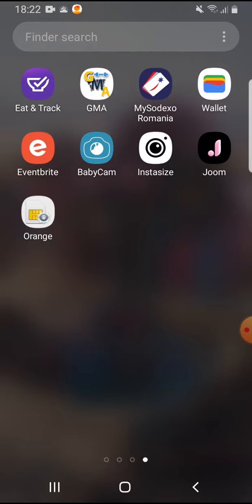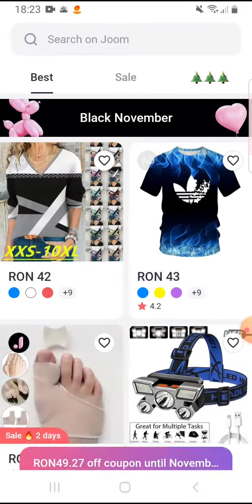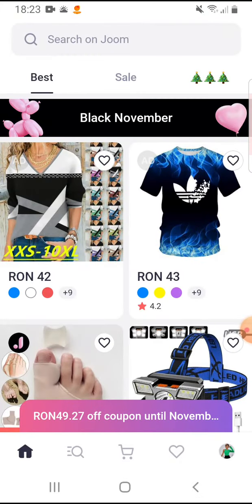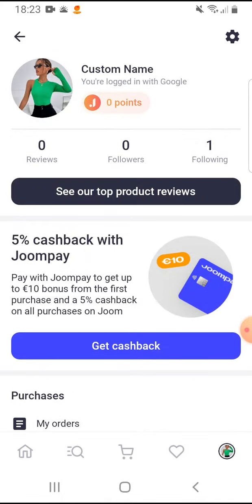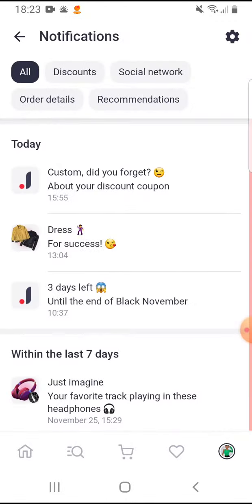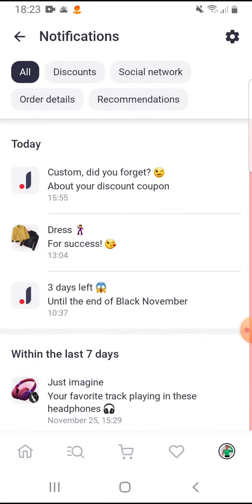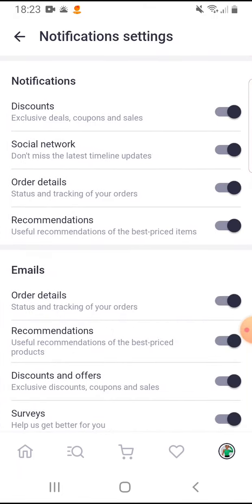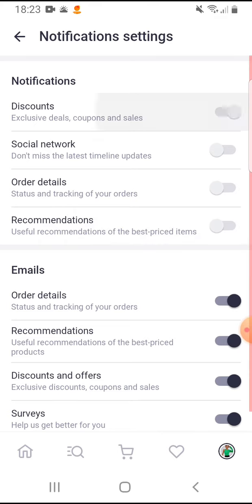How to turn off the notifications in Joom?